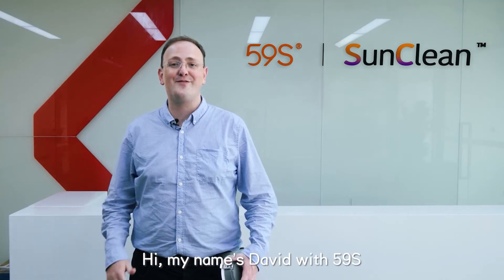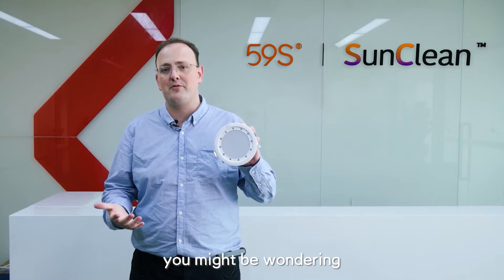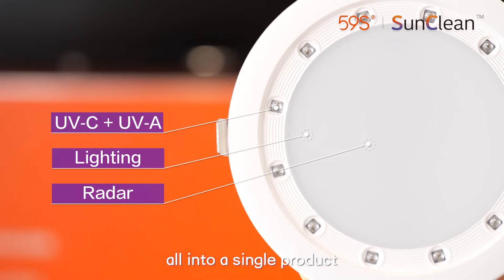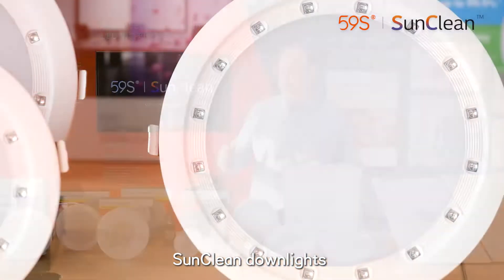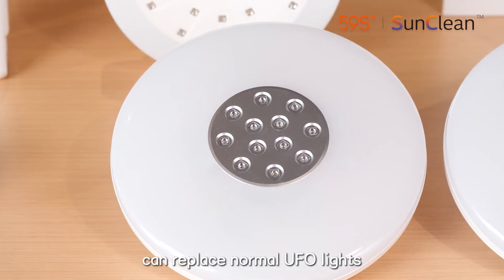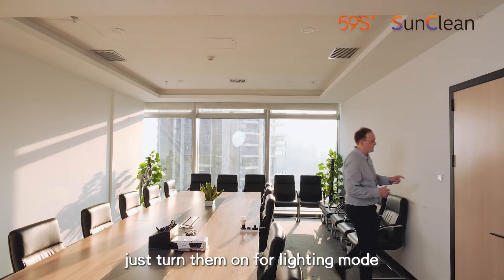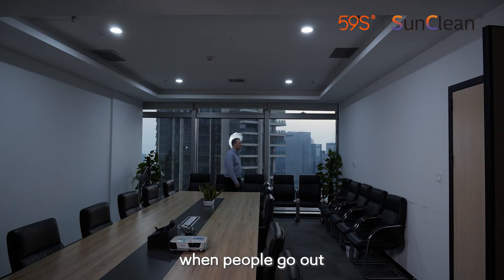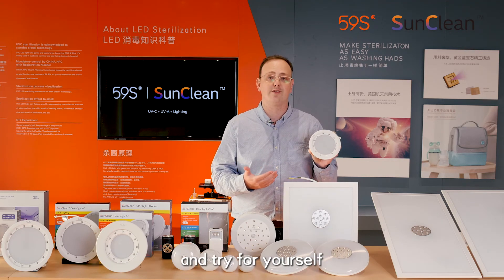59S SunClean Lighting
About 59S Company:
59S The Global Leader and Pioneer of UVC LED Light Sterilization Industry. 59S is the first company to launch, research and development, and production of the UVC LED light sterilization products for consumers. 59S the #1 UVC LED Light company and manufacturer. 59S also has many famous partners around the world.

59S has the own production plant and controls the entire industry chain of the UVC LED light industry. 1 out of every 2 UVC LED beads in the world comes from 59S. 59S has more than 1000 employees and complete supporting service, and after-sales service system.